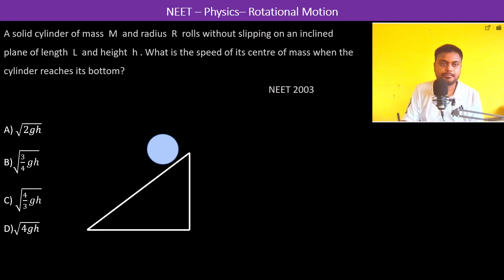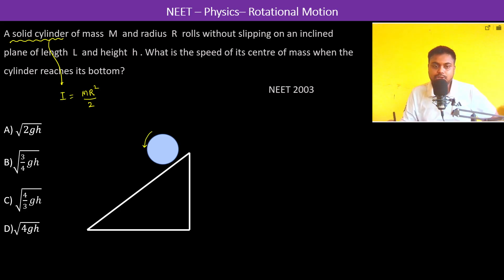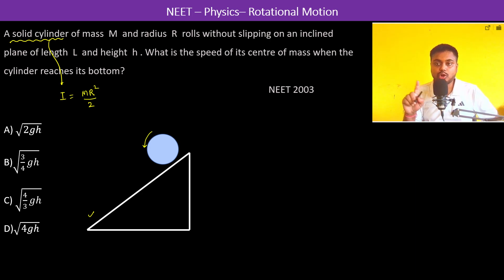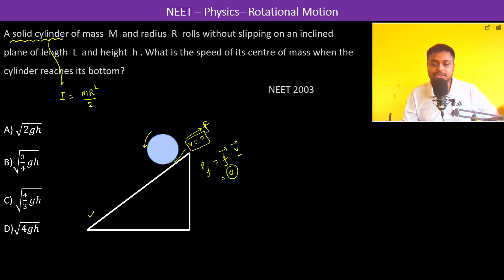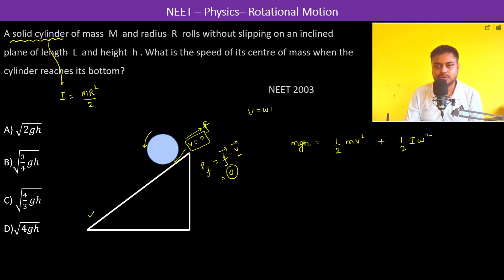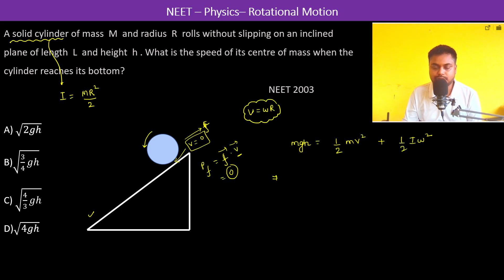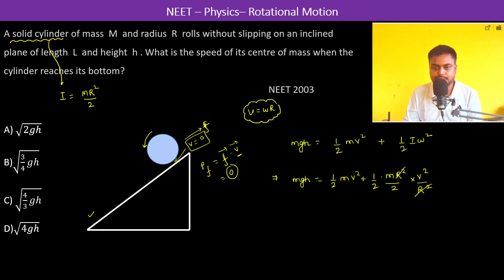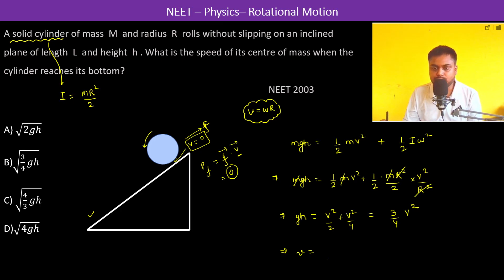A solid cylinder of mass M and radius R rolls without slipping on an inclined plane of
A solid cylinder of mass  M  and radius  R  rolls without slipping on an inclined plane of length  L  and height  h . What is the speed of its centre of mass when the cylinder reaches its bottom?
       NEET 2003

A) √2𝑔ℎ
B)√(3/4 𝑔ℎ)
C) √(4/3 𝑔ℎ)
D)√4𝑔ℎ